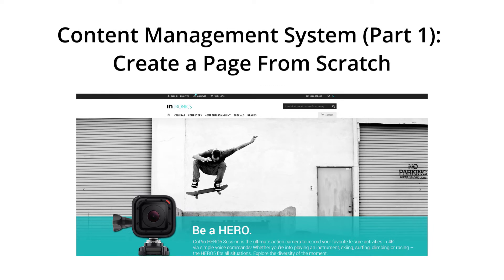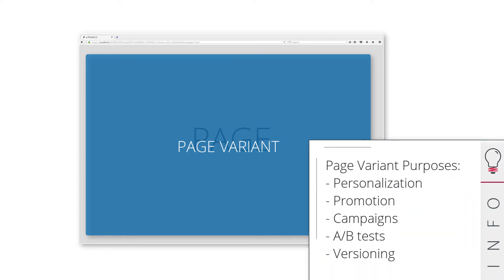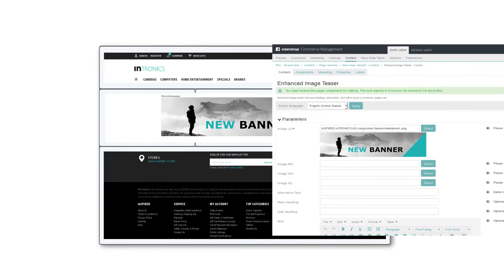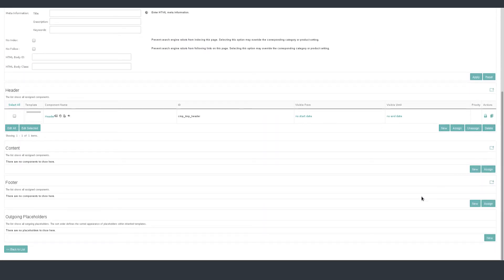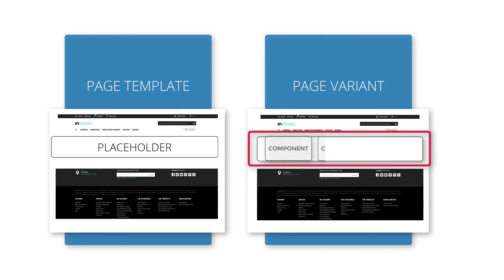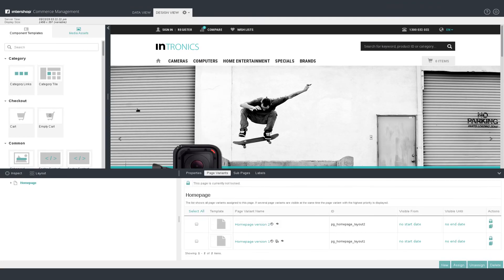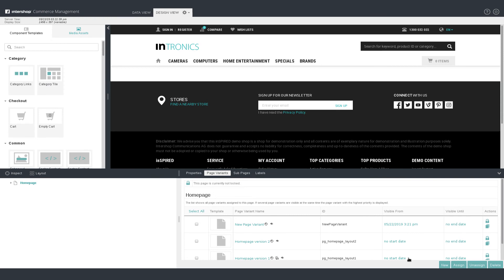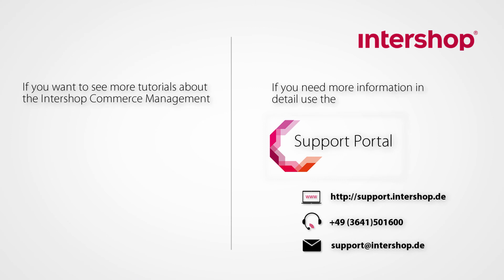Intershop Commerce Management: CMS (Part 1)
In this tutorial we want to show you how to create a new storefront page from scratch.

0:00 Introduction
0:33 Overview
2:35 Build a new page template
5:05 Define a new page variant
6:00 Assign it to our website
7:10 Add content